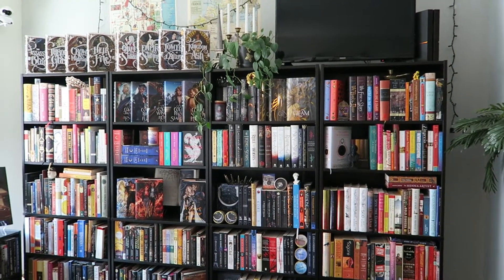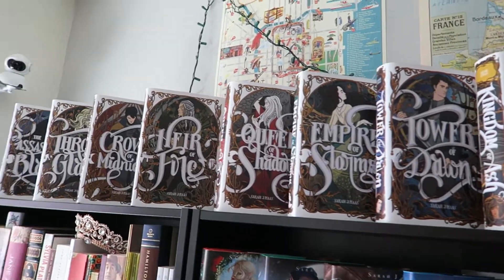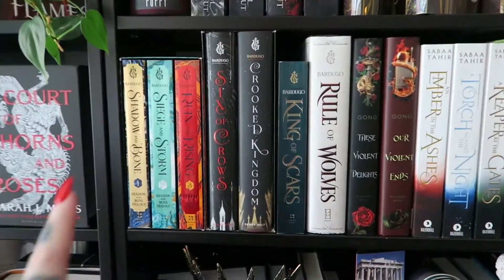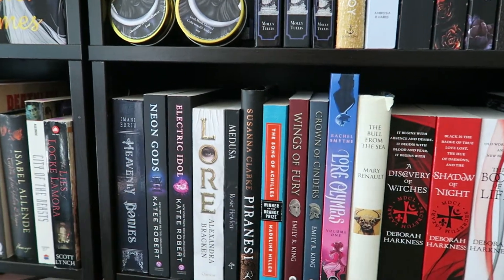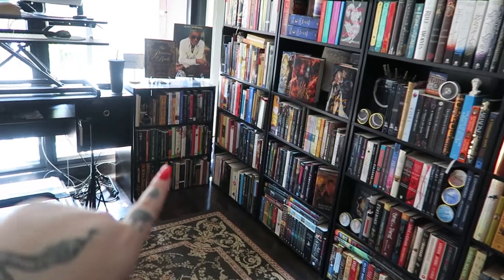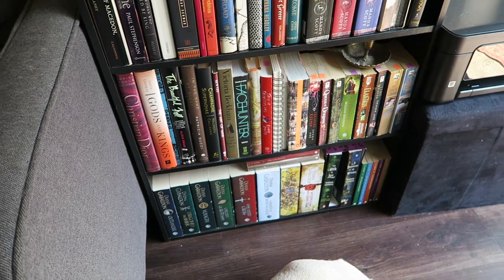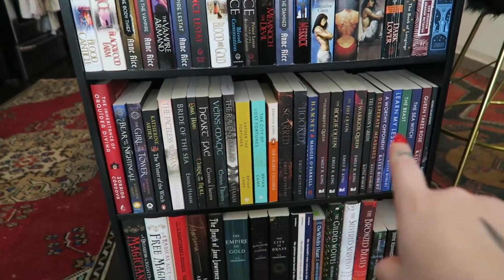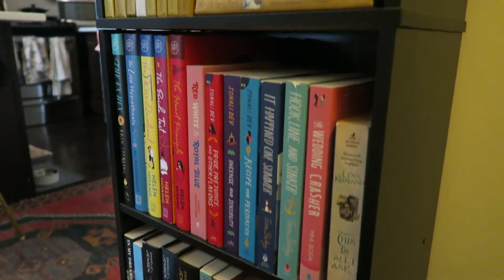bookshelf tour 2022 ✨ a tour of my lil' home library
It's time for a bookshelf tour (2022 edition)! This is definitely one of my most requested videos, so here we go. I have eight bookshelves in my apartment, as well as using the cabinets above my kitchen as additional shelving. So... here's a little tour! Whoops?

LINKS FOR MENTIONED PRODUCTS:

Crescent City Dust Jackets ➡️
A Court of Silver Flames Dust Jacket [SOLD OUT, but here is the print] ➡️
Full Moon Creations (all the candles, including our 'Consort of Darkness' collab) ➡️

ABOUT MY CHANNEL:
My name is Molly Tullis and I'm an author, a booklover, and an accidental part-time influencer! Come along if you're interested in weekly vlogs, bookish content, information on my writing process, and a little bit of chaos along the way. Whether you're here for apartment tours or an introduction to witchy magic, there's probably a little bit of my world here for you. Don't forget... drink some water! 💦

The Romanov Oracle (an Anastasia x Rasputin fantasy romance) ➡️
Consort of Darkness (a Nyx x Erebus Greek Gods romance) ➡️

FAQs
💋 It's Dior Rouge 999
📦 917 W. Washington Blvd, Box 137, Chicago IL 60607
🖥 Amazon Wish List ➡️
🎥 My Camera ➡️ Canon PowerShot G7x Mark II,

Cheers! ✨